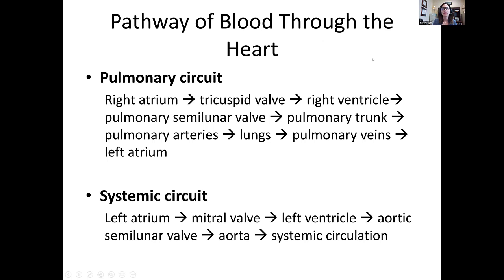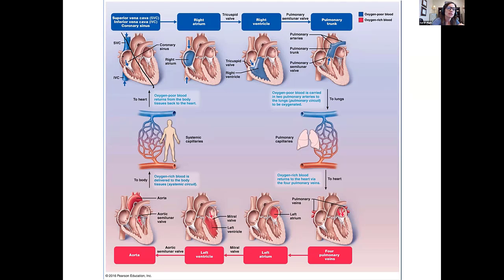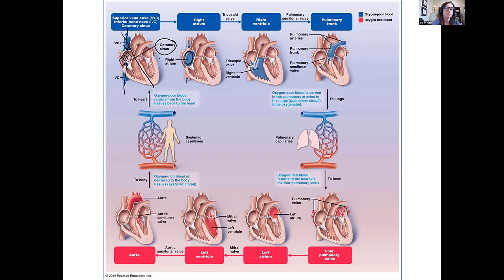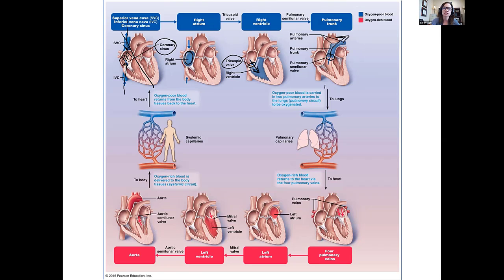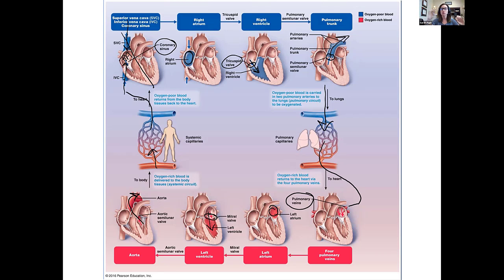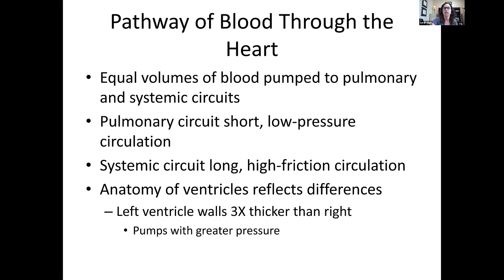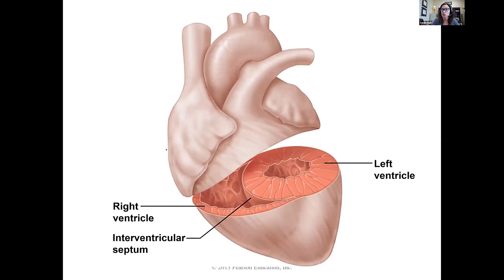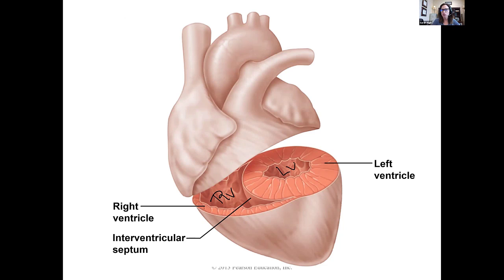Chapter 18 Part D (Pathway of Blood through the Heart)